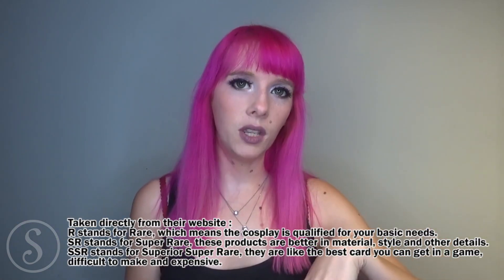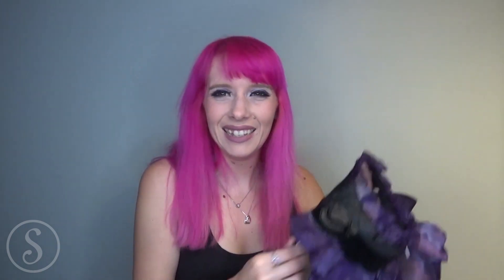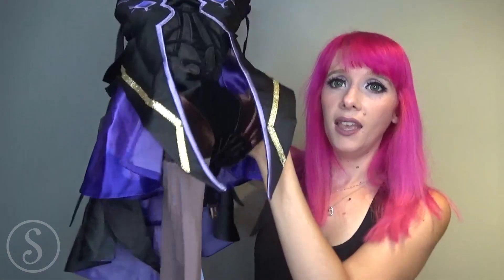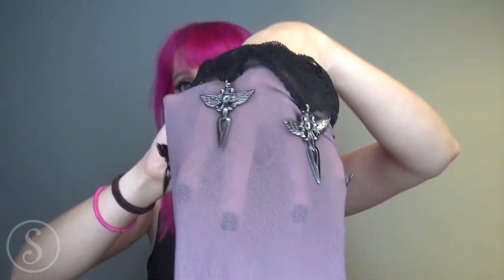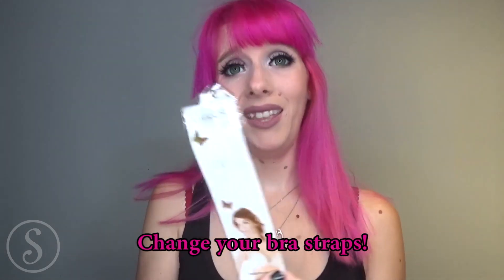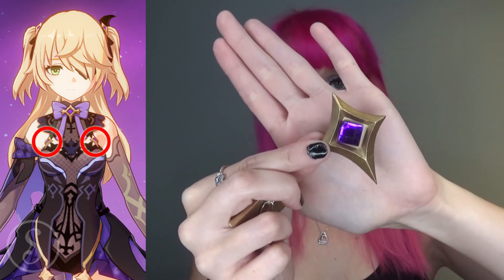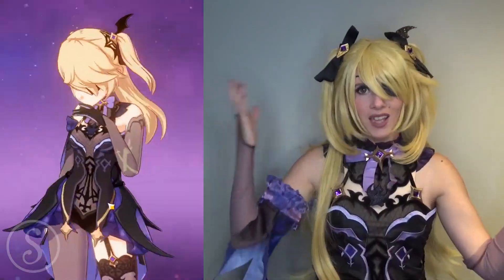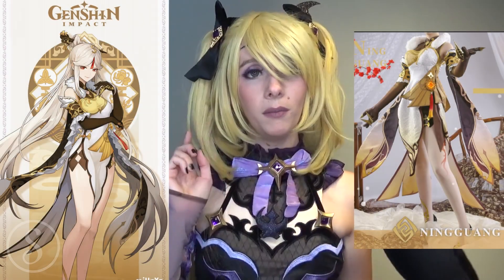Fischl ⚡💜 - Dokidoki SR Cosplay Review (and how to wear it)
Here's a cosplay review of Fischl from Genshin Impact. This is the SR costume from Dokidoki Cosplay.

Where to buy it? If you do buy it, please leave a note that you saw my video!

MY CODES ✨

FOLLOW ME~ 🥰

SUPPORT ME? 💜

1. WATCH THE ADS 🌟 It just takes a few minutes of your time and it's FREE.
2. IF YOU BUY something from a review from me, PLEASE add a message to your order and let the company know. 💖
3. Each donator gets a fansign that I will feature at the ends of my videos :

MUSIC~

🎵 Track Info:

Title: Deja Vu (Instrumental) by RYYZN